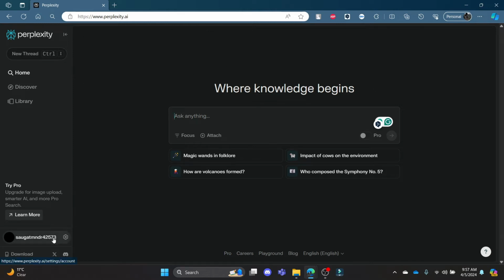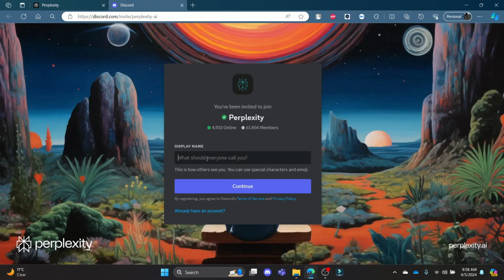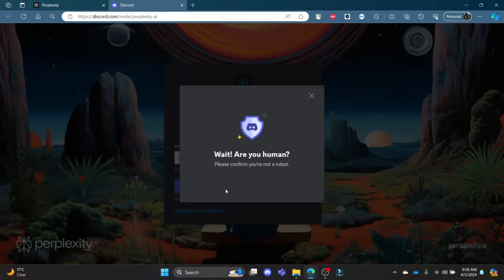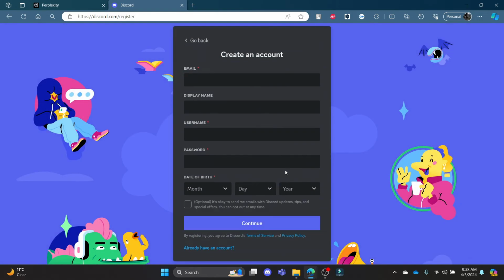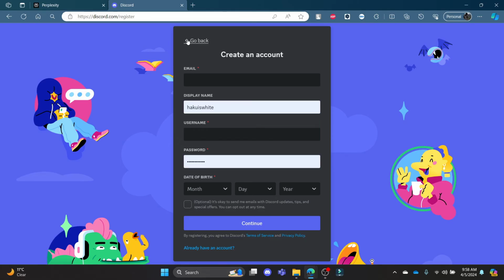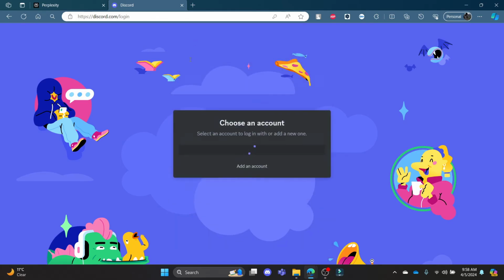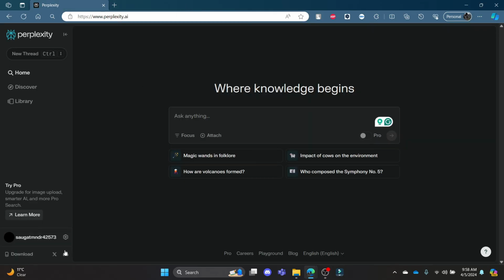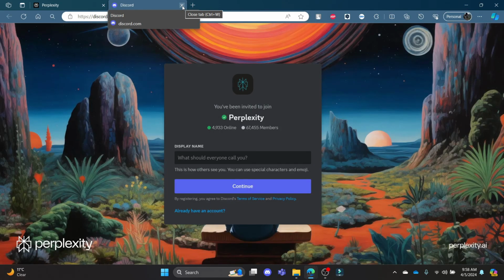How to Join Perplexity AI's Channel on Discord (2024) | Perplexity AI Tutorial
Join the community of like-minded users on Perplexity AI’s Discord channel!